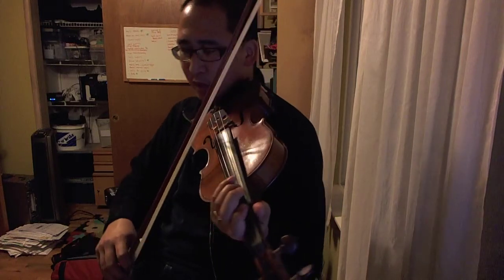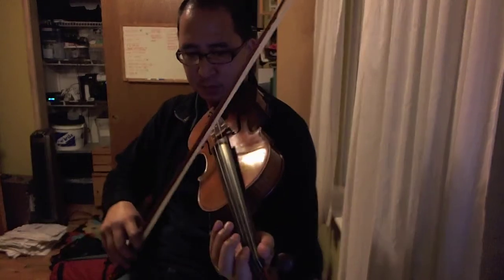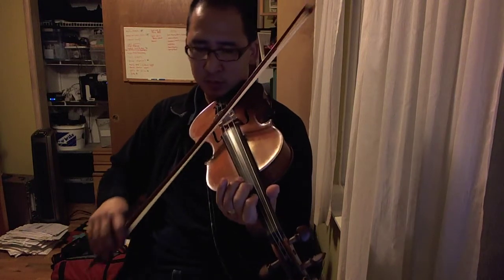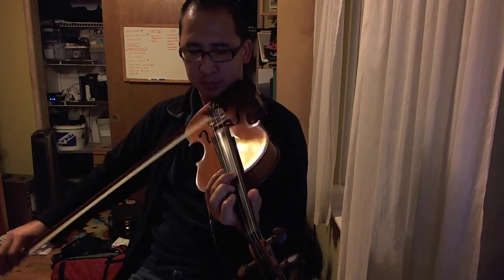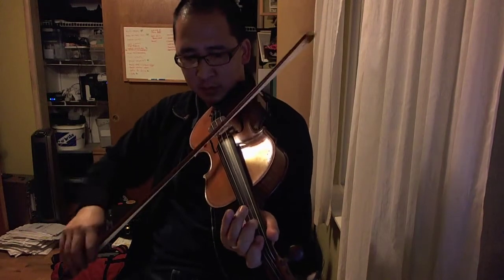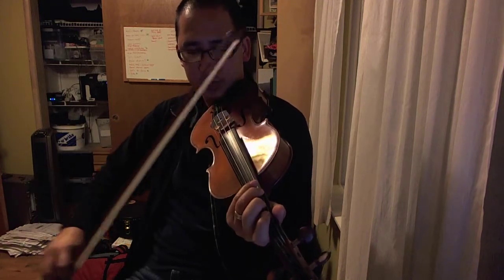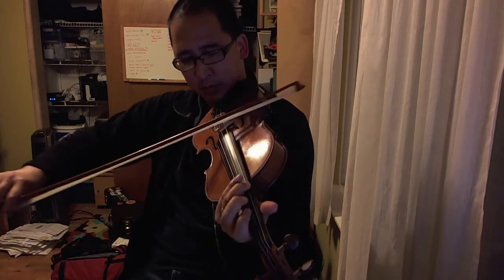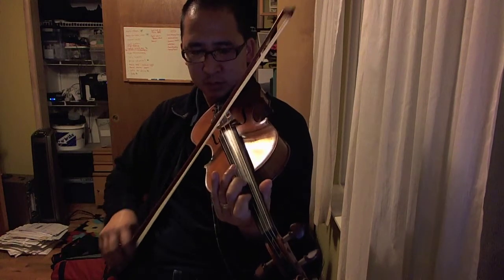Closed Blues Fiddle Lick